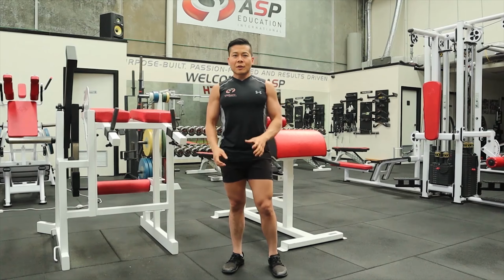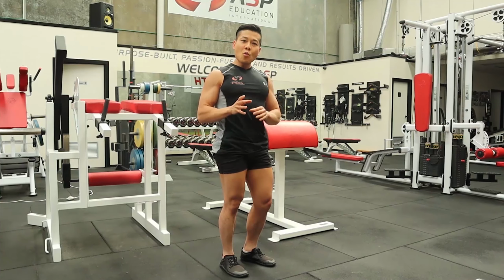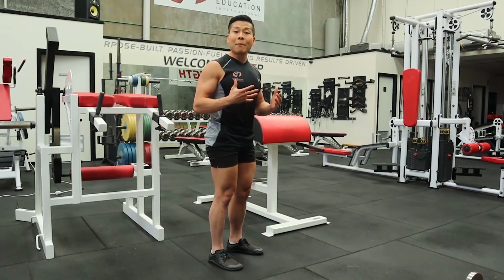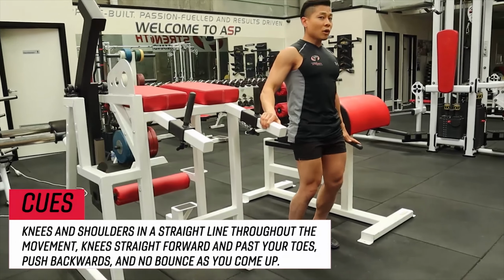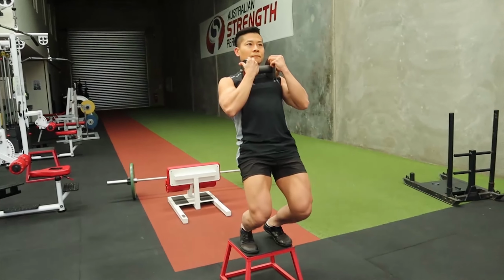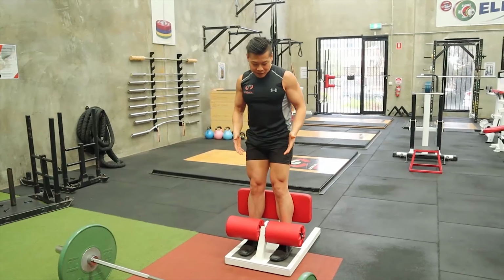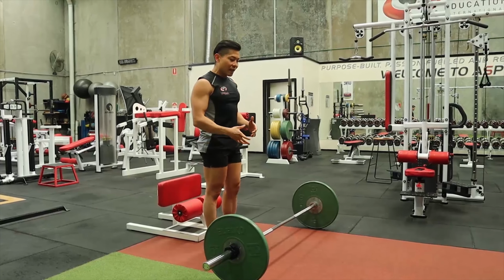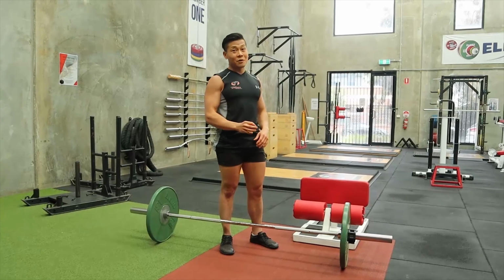How To Sissy Squat (Beginners to Advanced Level)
00:01 Our director Ben gives introduction to this exercise
02:31 Is this exercise for you?
Note: If you have knee issues, this exercise is not recommended for you.
03:13 Beginners level
04:10 Cues- No bouncing step back, stand up.
04:50 Intermediate level
05:00 Cues- Knees and shoulders in a straight line throughout the movement, knees straight forward and past your toes, push backwards, and NO BOUNCE as you come up.
05:50 Advanced level
05:55 WARNING: Make sure you are able to perform the beginners and intermediate level with a good form before trying this.
06:30 Cues: Lean back, knees past and drop below your toes, hold your balance and control!
07:04 Tip-Good exercise to add at the beginning of your workout.
07:13 Bonus version (At gym)
09:00 Cues: Keep your body tight and locked in and no bouncing!